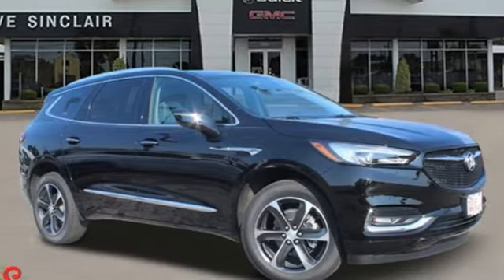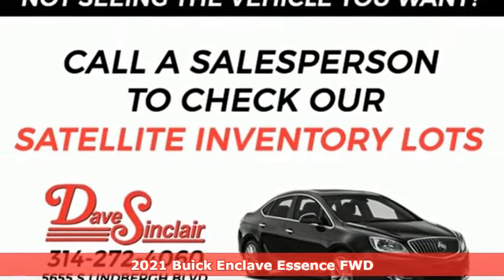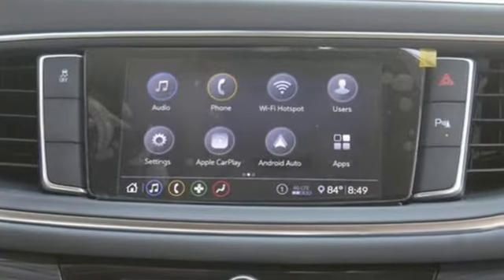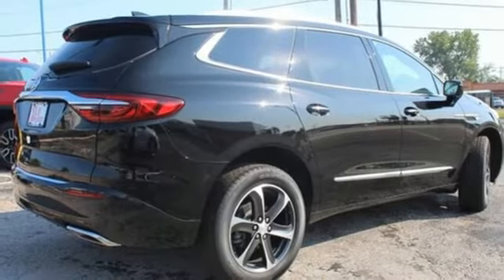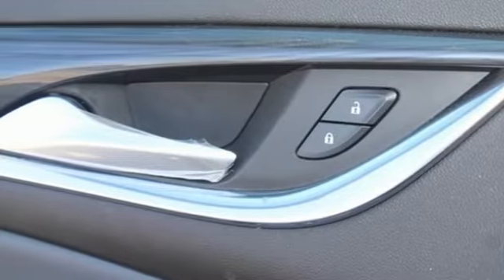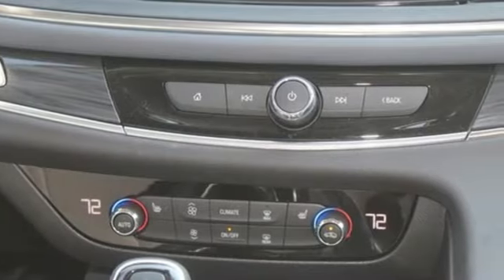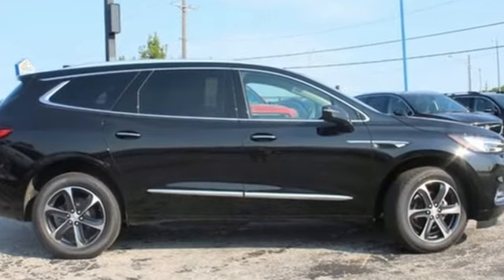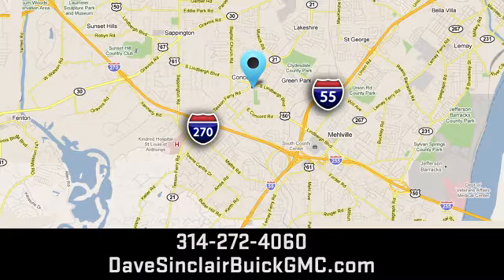New 2021 Buick Enclave Saint Louis, MO B211102 - SOLD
Year: 2021
Make: Buick
Model: Enclave
Trim: Essence
Engine: 3.6L V6
Transmission: Automatic
Color: Ebony Twilight Metallic - Black
Interior: Shale with Ebony interior acce
Stock #: B211102
VIN: 5GAERBKW5MJ230790
Ebony Twilight Metallic 2021 Buick Enclave Essence FWD 9-Speed Automatic 3.6L V6 SIDI VVT FWD.brbr18/26 City/Highway MPG Price includes $199 in dealer added accessories. PRICING DISCLOSURESbrThe listed Prices do not include additional fees and costs of closing, including government fees and taxes, any finance charges, any emissions testing fees or other fees. All prices, specifications and availability subject to change without notice. Contact dealer for most current information. Quoted prices include current cash rebates. Additional Administrative surcharge of $199.00 will be applied at time of purchase. Due to the volatility of Factory and Dealer Discounts, and the changes that occur within the month, our pricing is subject to change without prior notice. However, the terms of this offer remain valid to the end of this business day. Not everyone qualifies for all incentives including Conquest, Loyalty, Select Nameplate and Down Payment Assistance. For a complete breakdown of all incentive requirements or call for details. Out of town purchasers who do not plan to arrange financing with one of our lenders, must arrange for a wire transfer of funds - CALL FOR DETAILS.

Address:
5655 S Lindbergh Blvd